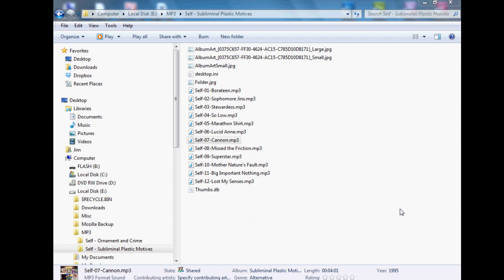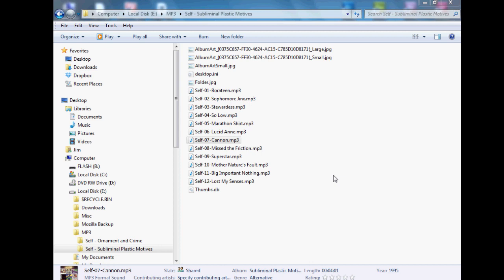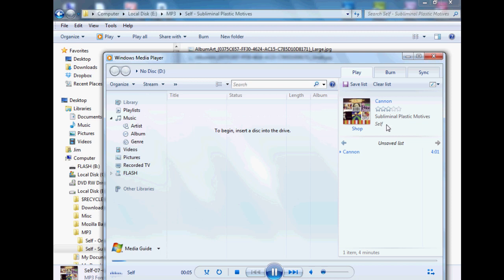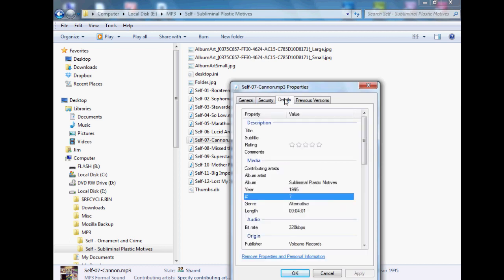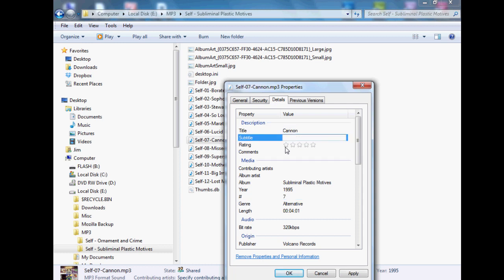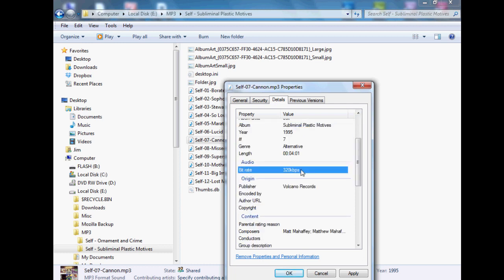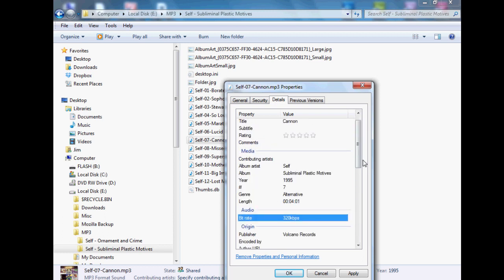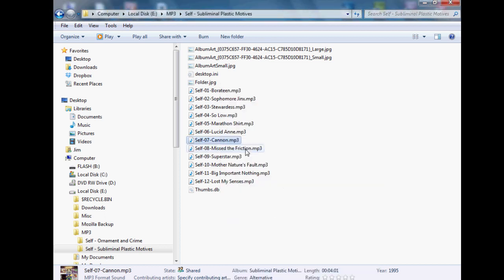How to Edit an MP3 Tag\Description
MP3s contain data in them called tag information that store things such as the song name, album name, artist name, file size, creation date and so on. Some of these details are used to display the information when playing the song on your MP3 player or on your computer etc. Its very easy to edit this data on your MP3 files so the information will display properly when playing the song.